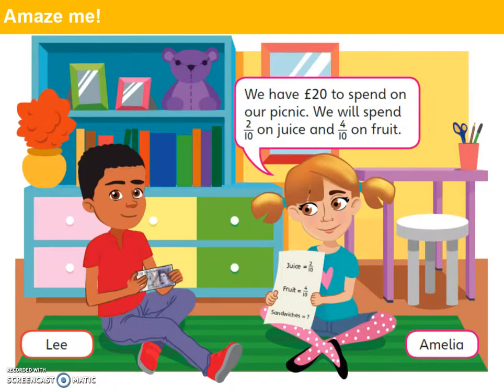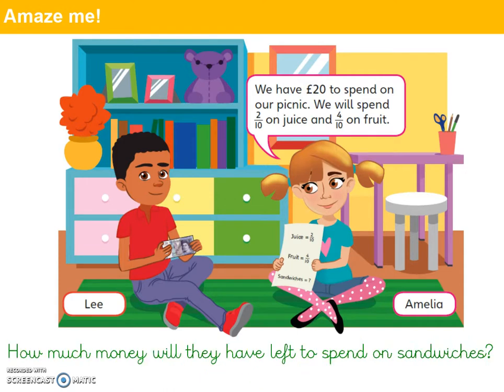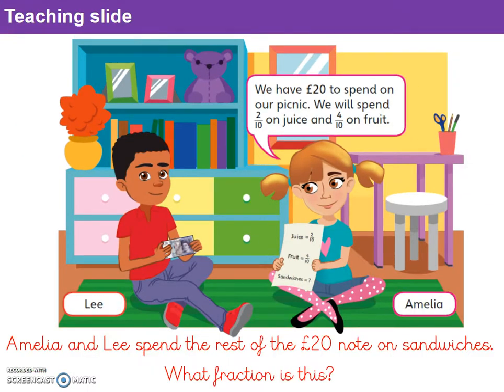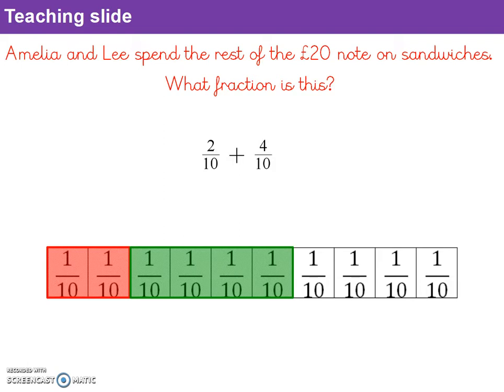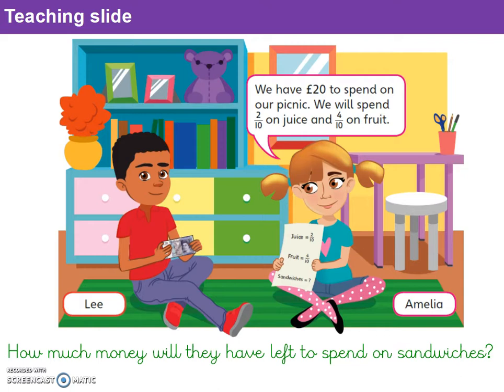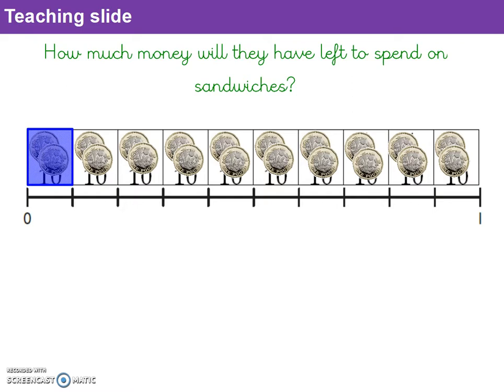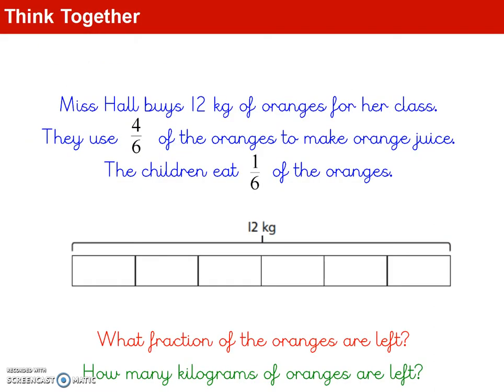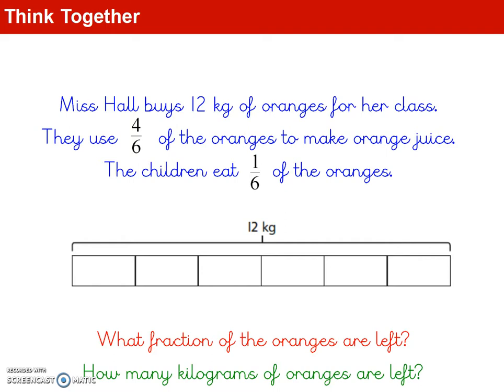How do I solve problems involving fractions? (2)